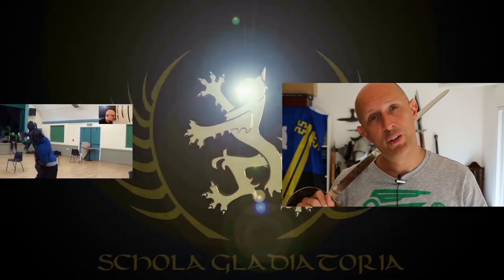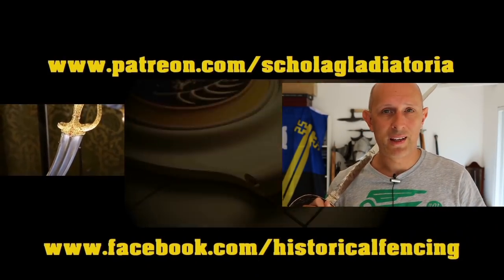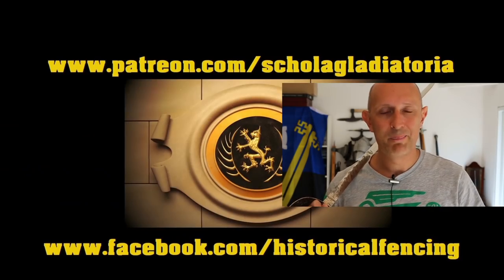Q&A with scholagladiatoria Part 4: Basket-hilts, Finger-rings, Sabre styles, Katzbalgers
Q&A with scholagladiatoria Part 4: Basket-hilt loops, Finger-rings on sabres, national sabre styles,  landsknecht katzbalger swords.